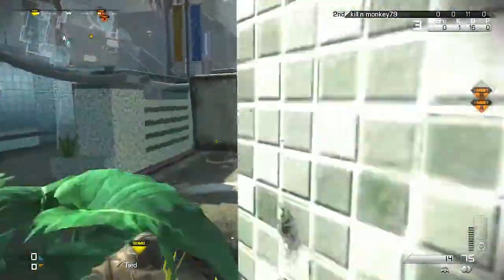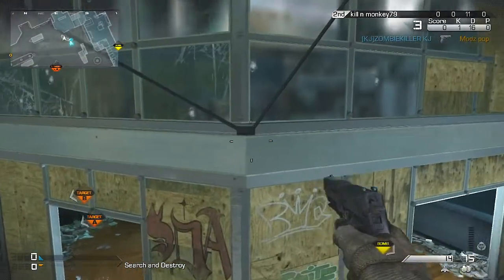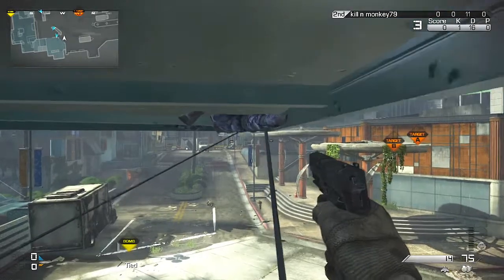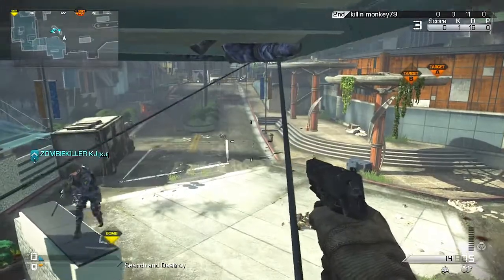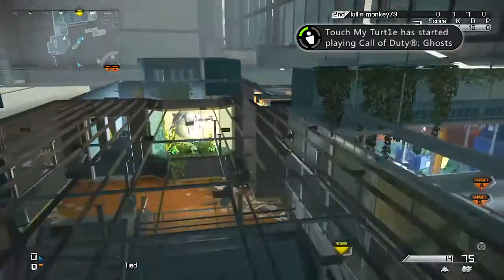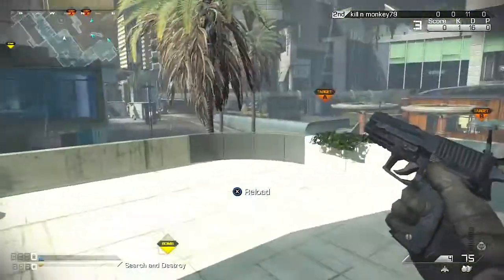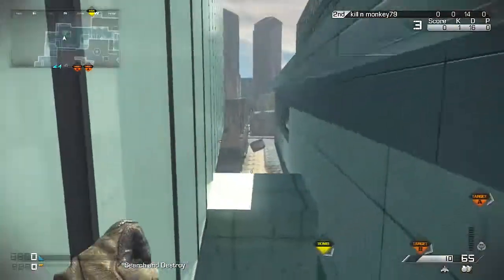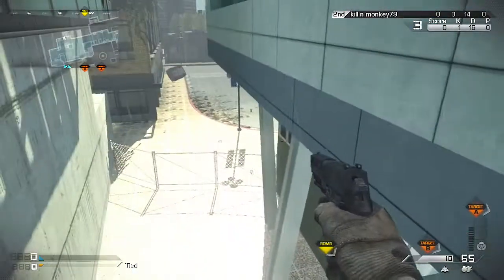NEW! Call Of Duty Ghost Glitches: Wallbreach On Stormfront Solo On Top Of Buildings And Out Of Map